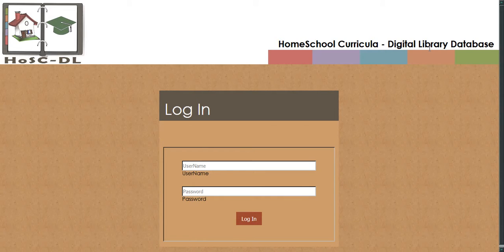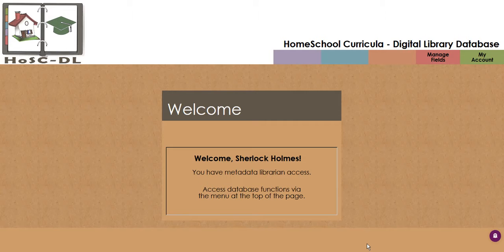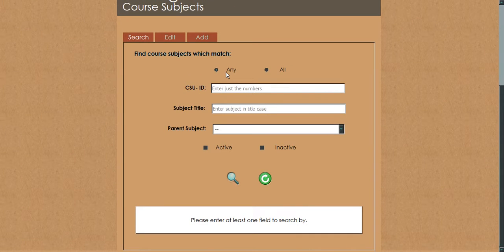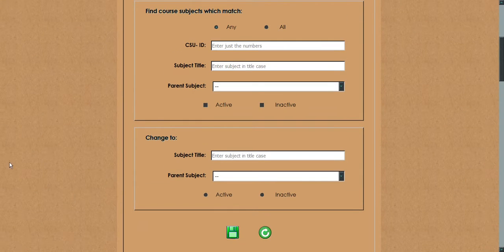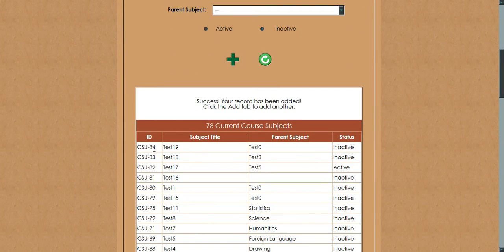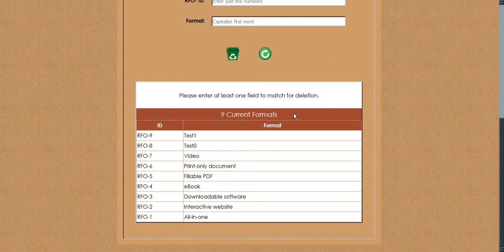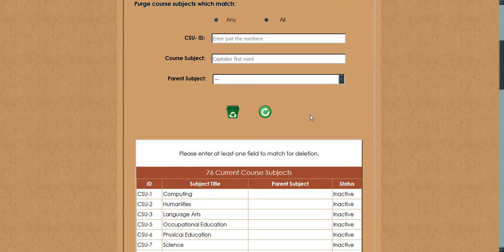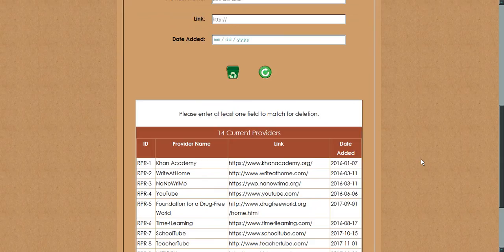HoSC-DL Database Part 1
A run through of my database design project, which features just a few pages from the whole database.